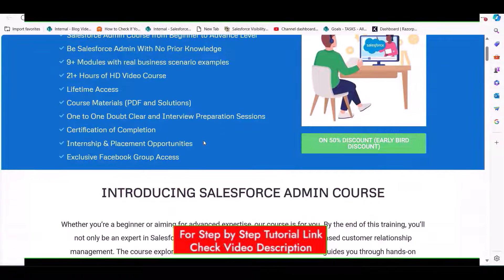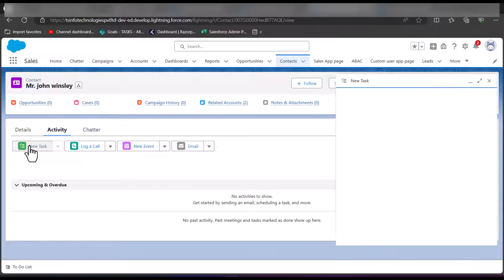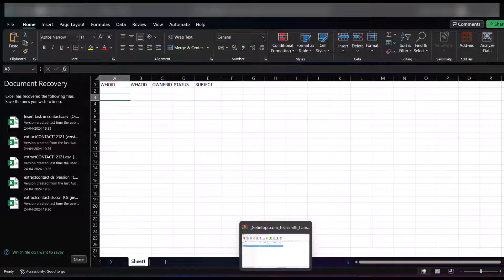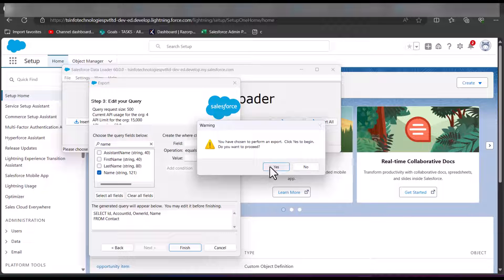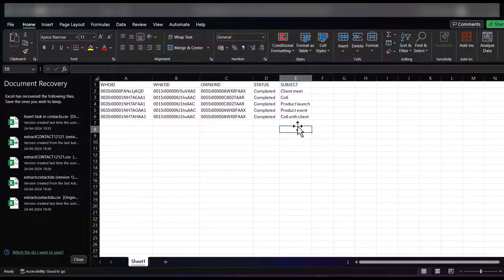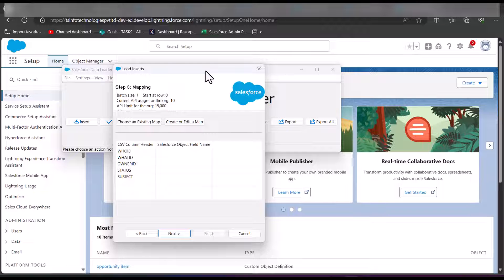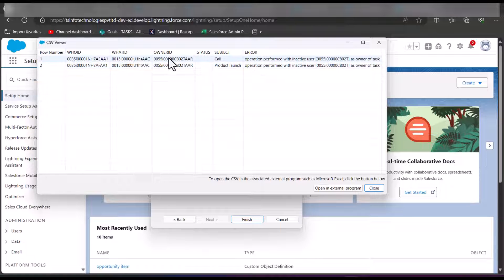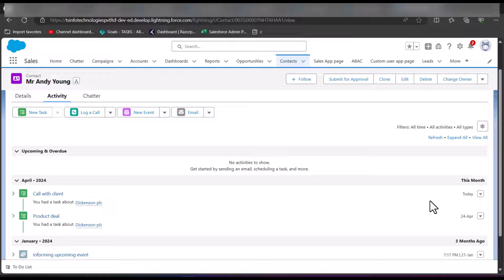Import Tasks in Salesforce via data loader | Create Task for multiple records in Salesforce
In Salesforce, we assign tasks to the contacts or leads and Salesforce provides an Activity feature where we can add these tasks manually, but when it is required to add or create tasks for multiple records it is better to use the Salesforce data loader tool to bulk create the tasks.
In this video, I will explain you the process of bulk importing the tasks in Salesforce with the help of Salesforce data loader tool. Here, we will create a CSV file with the task details and then import that file in  Salesforce environment with the data loader.
Check out the complete tutorial on How to Import Tasks or Events into Current Records in Salesforce via Data Loader